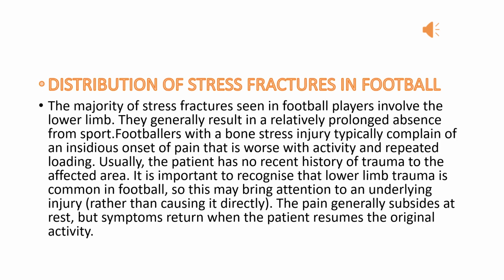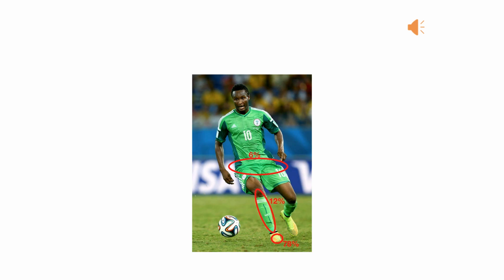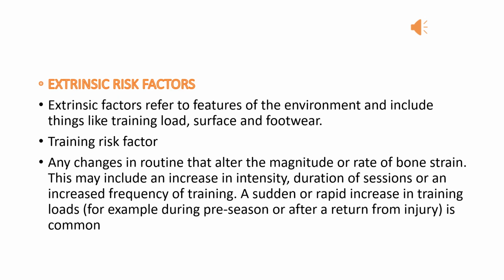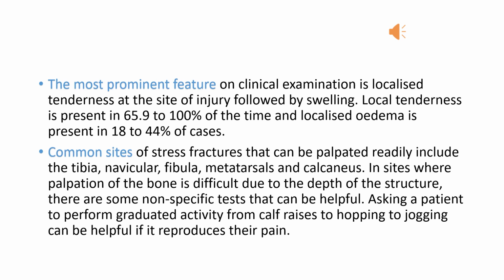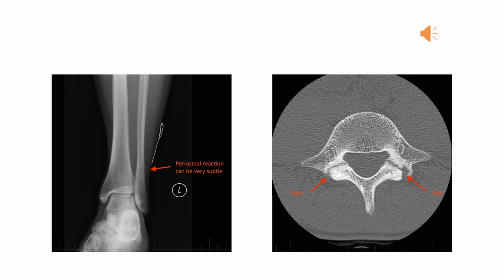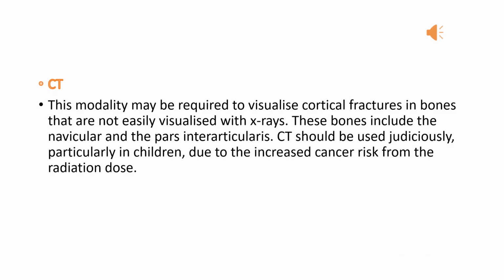stress fracture definition and assessment sports injury course lecture1